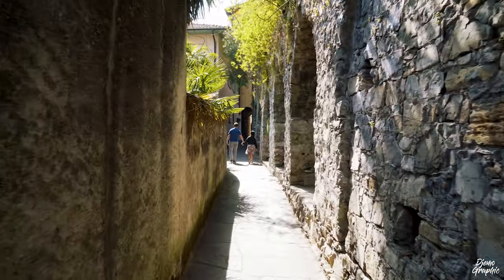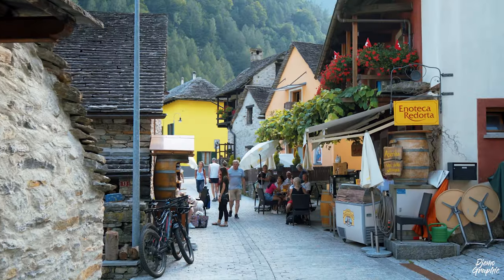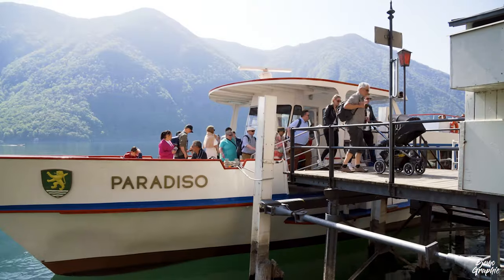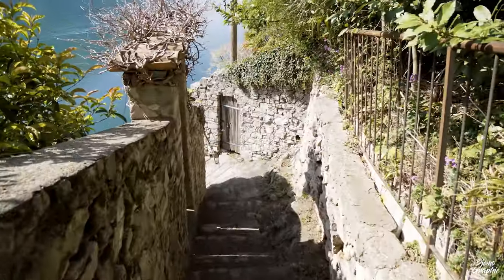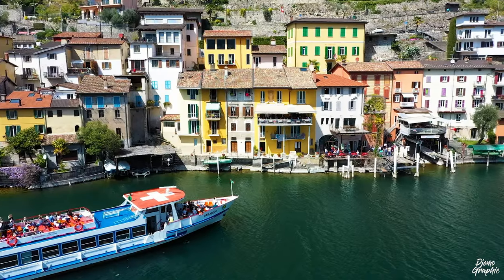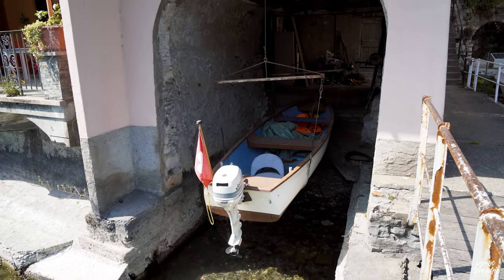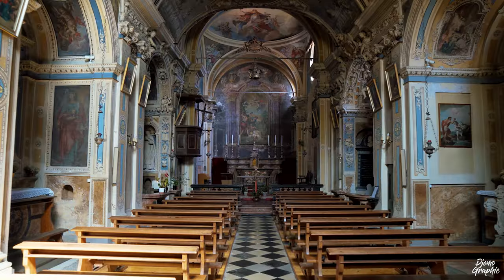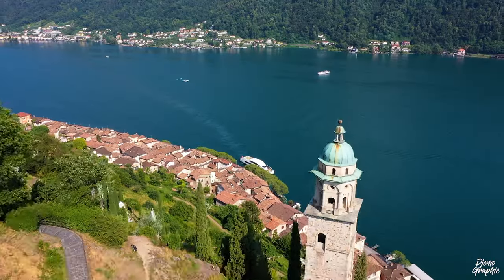HIDDEN Gem Swiss VILLAGE by the Lake: GANDRIA Ticino Switzerland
Could Gandria be Switzerland’s perfect hidden gem village? Quite possible! Gandria is often overlooked, which is quite sad, because in fact it is one of the most beautiful villages of Switzerland. Gandria lays by lake Lugano in Ticino and charms with its unique appearance. Being built at the hill, Gandria is a hanging village, which makes it stand out from the many other beautiful Swiss villages. The village of Gandria is car-free; you may park your car a few hundred meters away from the entry or better arrive there by boat. Traveling to Gandria by boat is a very beautiful experience. As you are approaching Gandria, you will feel the excitement coming up. Having disembarked the ferry, go and explore the village. Gandria is full of narrow alleys. In contrast to Morcote, Gandria is quite a maze and you will soon realize that there are so many ways of how to explore the village. Thus, make sure to plan in at least 1 hour if not even 2 hours! A highlight of Gandria are not only the houses but also the decorated walls full of wisteria, these unique climbing plants with their purple to lilac blossoms. These you will get to see during April and May. Very beautiful is also the church of Gandria that charms with a wonderful interior. Climb the stairs to get a better view over the village and lake Lugano. From Gandria, you can see lake Lugano, and Monte San Salvatore. Unique about Gandria is also the fact that it is the last village before the boarder to Italy. If you would continue the road further you would arrive at Porlezza and further down at the Lago di Como. Gandria is perfect to combine with Lugano and a quick trip to lake Como.
There are many restaurants at where you can go for lunch at. They offer beautiful views over the lake and of course delicious dishes. A local specialty would be fish. If you have plenty of time, then take the boat from Lugano to Gandria, explore the village and then continue by ferry to Morcote, which is also one of the most beautiful villages of Switzerland.

Special thanks to Andreas and Shasta